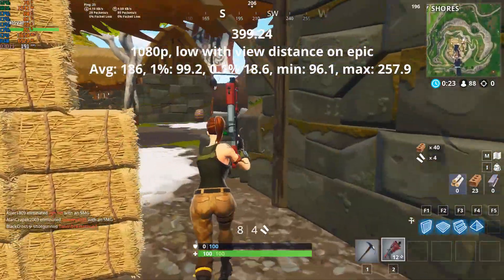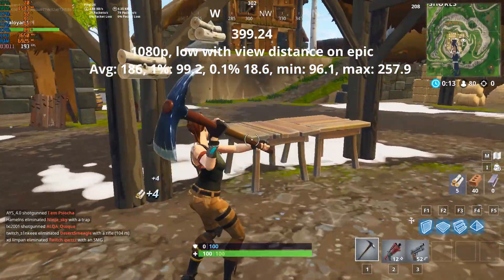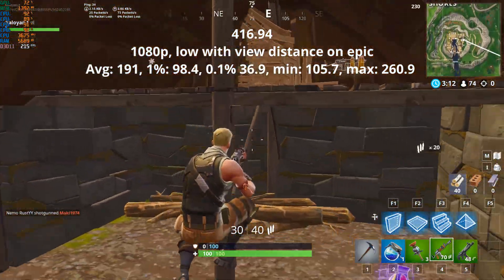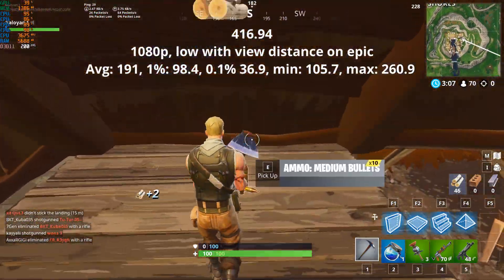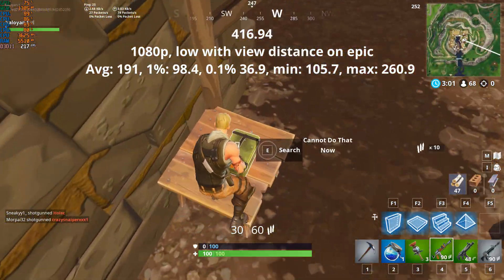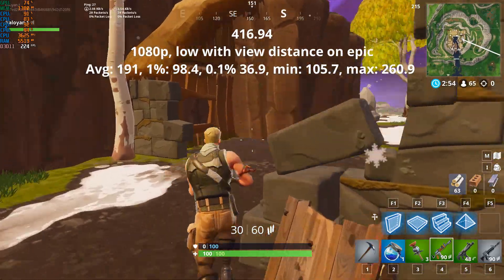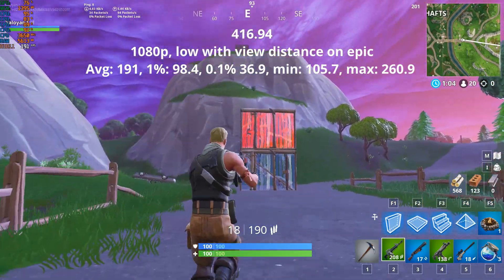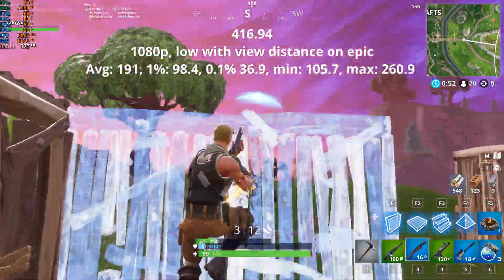Fortnite driver comparison on the GTX 970. Does it perform worse with new drivers? 399.24 vs 416.94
A (very) quick comparison of the new 416.94 driver vs the old 399.24 in Fortnite with the GTX 970.

System specs:
MSI B350 PC MATE
Ryzen 3 2200G @ Stock 3.5GHz
G.Skill Ripjaws 16GB DDR4 3200 MHz Kit @ 2933 MHz 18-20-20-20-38 (the system is not stable at 3200MHz)
Asus Strix GTX 970 4GB Factory OC